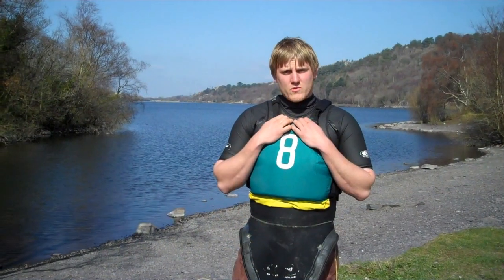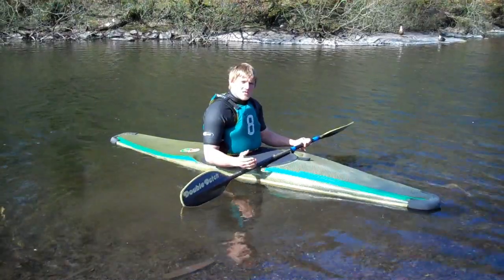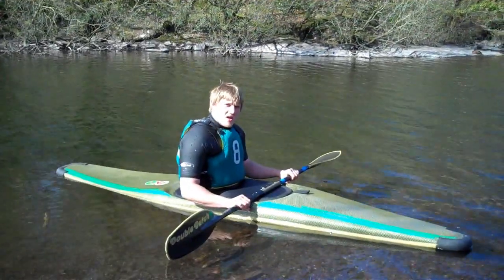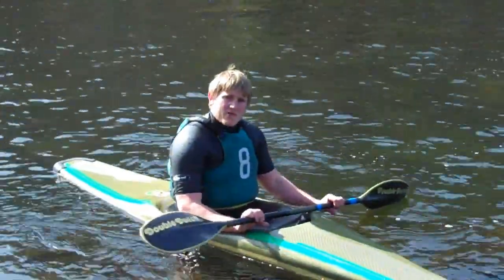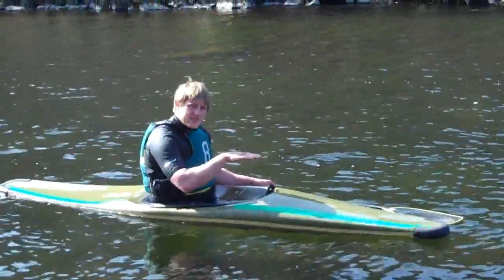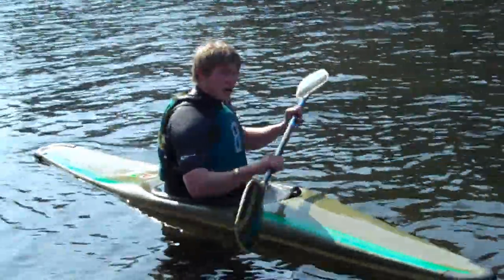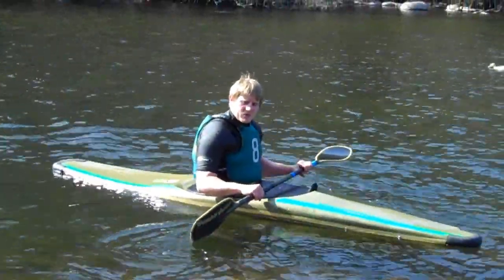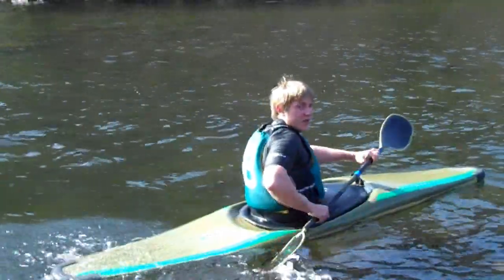JXH3030-canoe polo sprint start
This pod cast is submitted as part of an assesment for a sports science(outdoor activities) degree at Bangor University